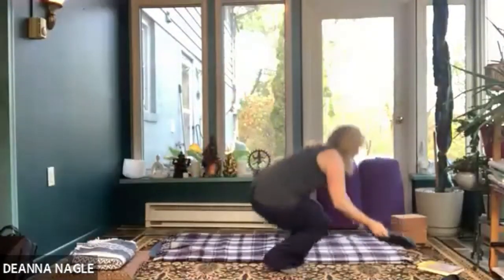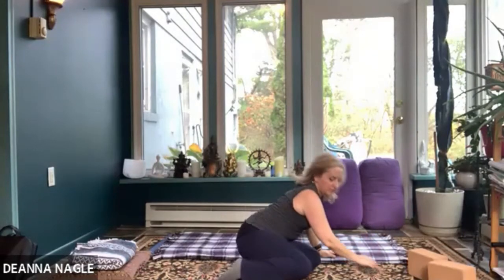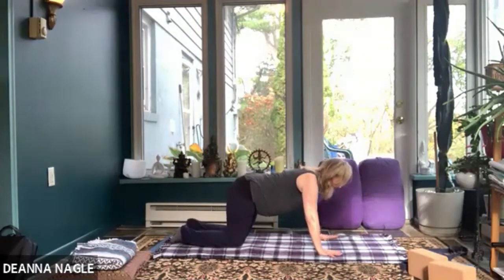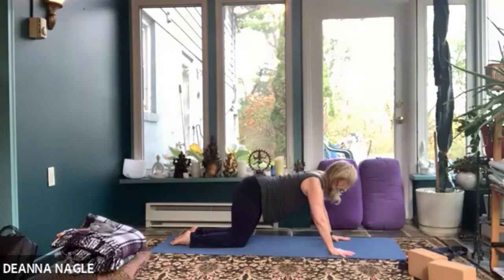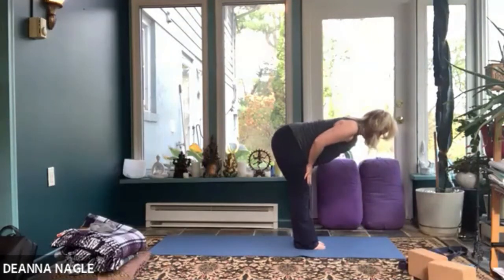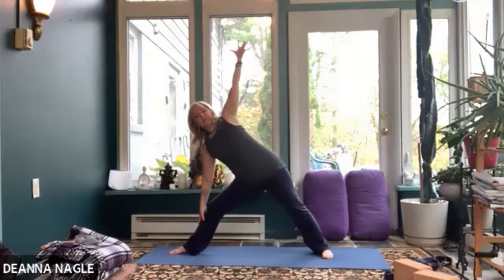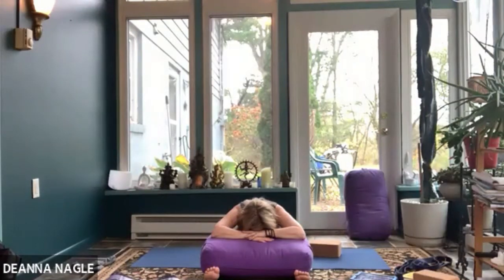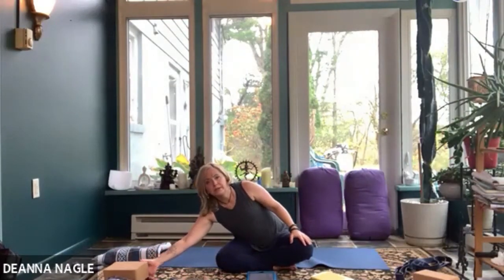Spacious Body, Spacious Mind: Gentle Zoom Class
In this practice, we work to create space and strength in the back body through somatic warm-ups, followed by upper body strengthening. We finish with a supported child's pose to release the back body. Please have a bolster or two bed pillows, a block, strap and blanket available. We finish with a spacious mind meditation. Please practice safely and listen to your body. By taking these videos, you agree not to hold Deanna Nagle Yoga accountable. Please follow Deanna Nagle Yoga on Facebook for more videos and events not found on my youtube channel. If you like my video, please like or share if you can!